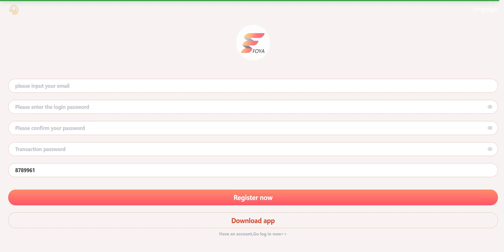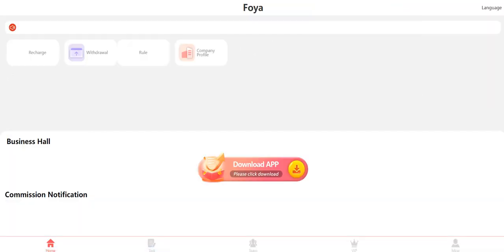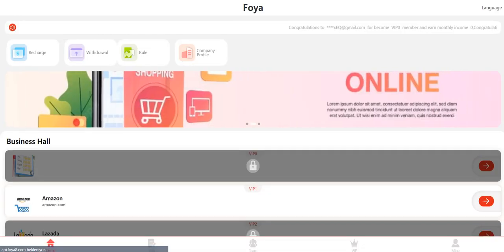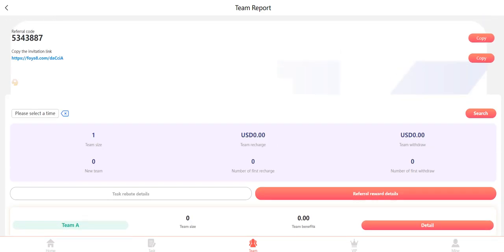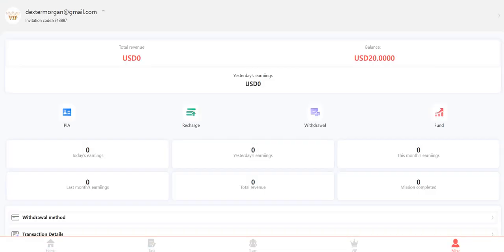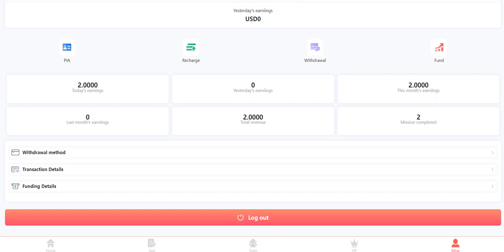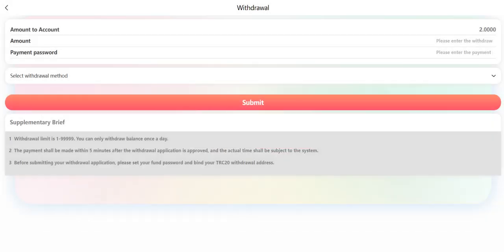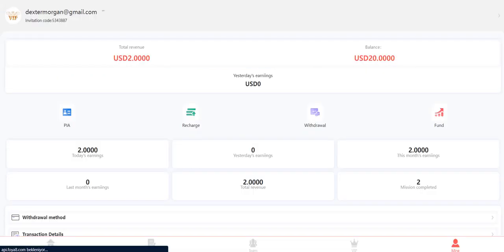Foya8.com Earn $10 Usdt instantly Withdraw free Earn Daily 2 Usdt Get Real money free from this app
foya-mall is a platform to enhance the credibility of stores. Merchant quests can be unlocked in the quest lobby to earn money, an order grabbing platform that allows you to earn more than your actual work! When you have free time, it is inevitable to worry about running out of money. Join us and earn extra pocket money easily every day. Don't envy other people's high monthly salary. With foya-mall, you can too. Deposit on the same day, withdraw on the same day, 0 handling fee, 1 withdrawal per day, free upgrade fund 10USDT

Register to get 10USDT; minimum deposit 10USDT; minimum withdrawal 1USDT; commission rebate daily income

🏆VIP1 quota: 20SDT, daily income 10%, daily income 2USDT

🏆VIP2 quota: 75USDT, daily income 13%, daily income 9.75USDT

🏆VIP3 quota: 180USDT, daily income 20%, daily income 36USDT

🏆VIP4 quota: 500USDT, daily income 21%, daily income 105USDT

🏆VIP5 quota: 1500USDT, daily income 23%, daily income 345USDT

🏆VIP6 quota: 3500USDT, daily income 26%, daily income 910USDT

🏆VIP7 quota: 10000USDT, daily income 30%, daily income 3000USDT

🏆VIP8 quota: 30000USDT, daily income 50%, daily income 15000USDT